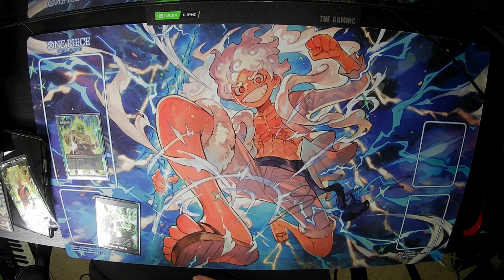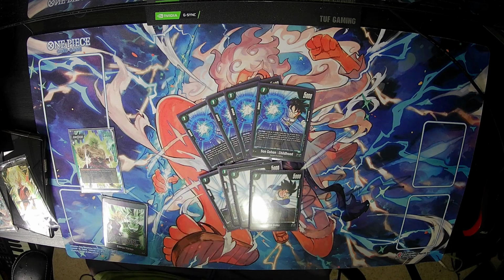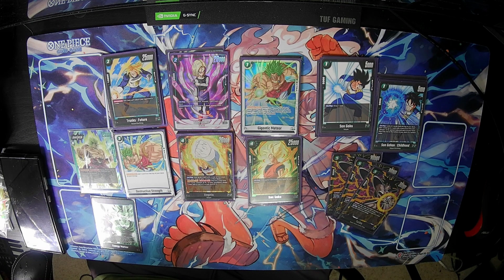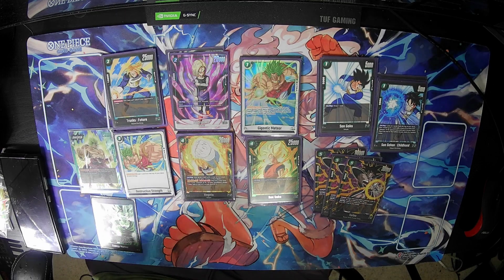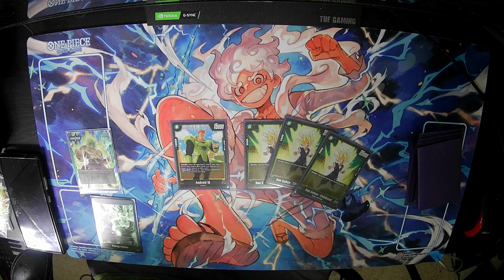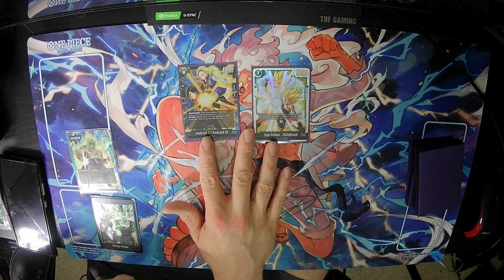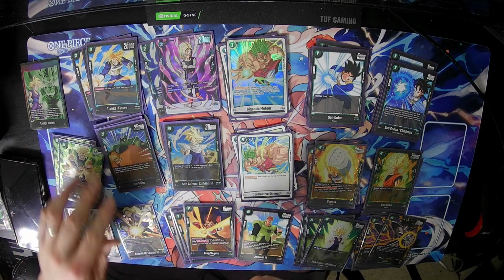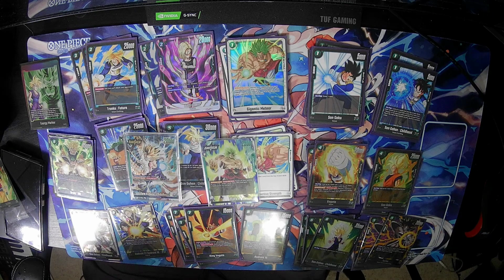WINNING BROLY DECKLIST/PROFILE! SHOUTOUT @TheAvacadoShow FOR THE SWEET PIC! BROLY BOYS BE BROLY'N!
After a couple of tournaments coming close but getting no cigar, WE FINALLY SMOKIN BABYYY!
Broly Boys be Broly'n lol
I definitely go into some detail on this one to streamline it for those interested in picking up this deck. I do realize I turn some cards upside-down cause I forgot I would rotate the camera later lol

If there's any further questions please be sure to ask in the comments and I'll be happy to answer!